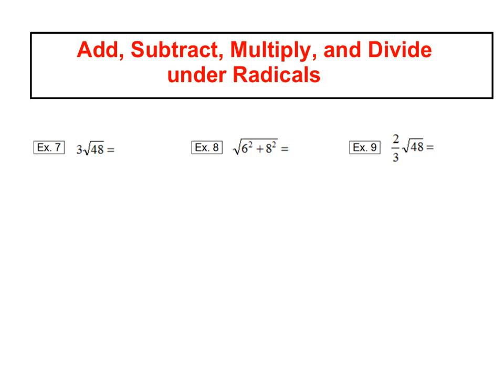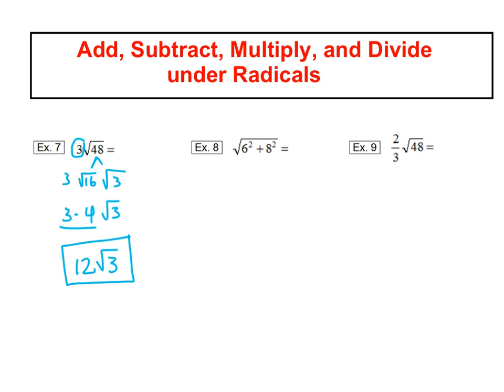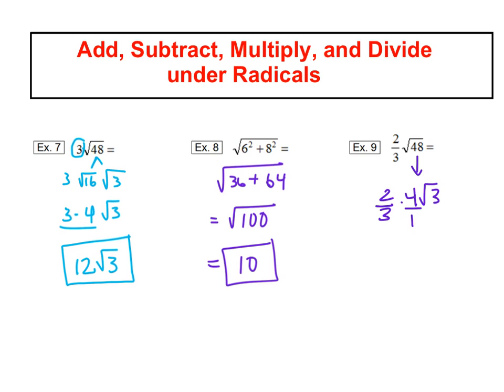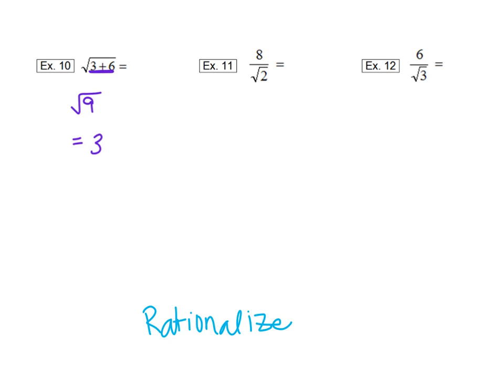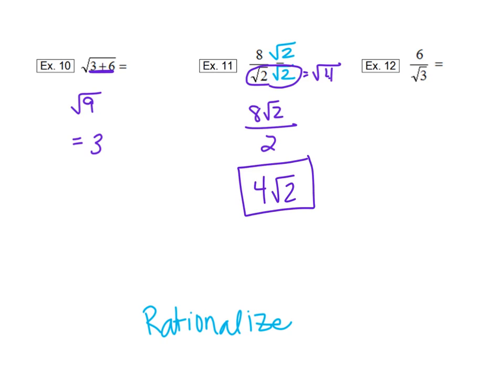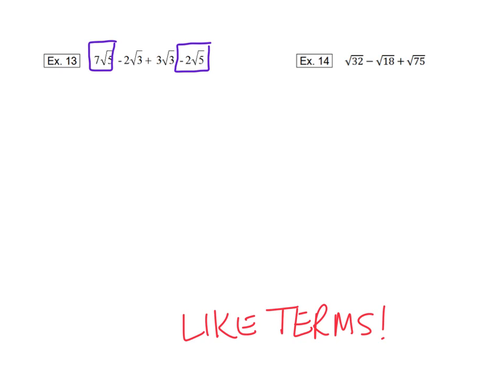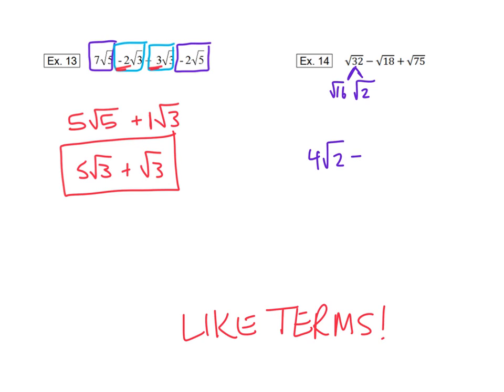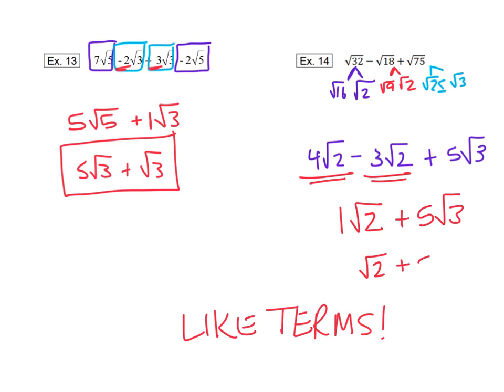Add, Subtract, Multiply, and Divide Under Radicals